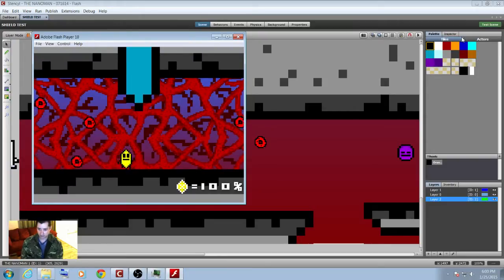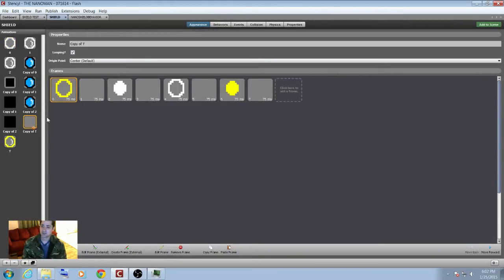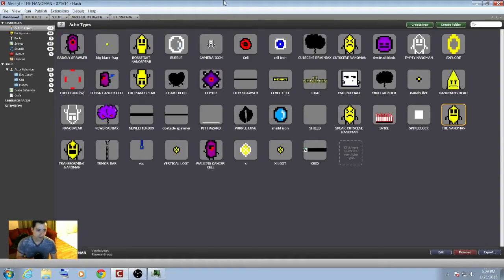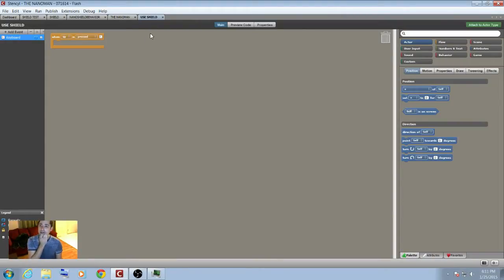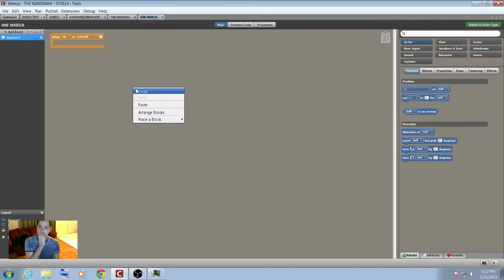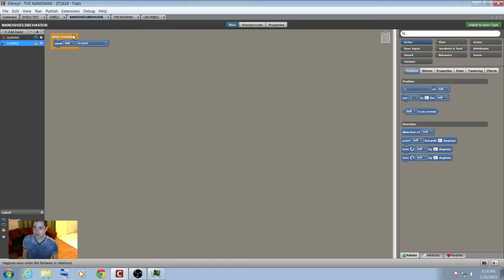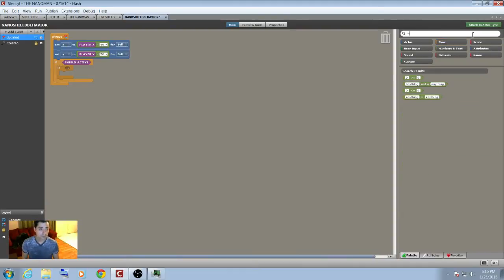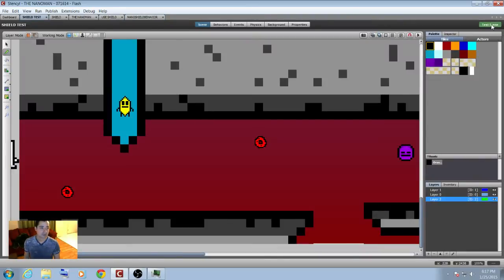NANOMAN - Developing the "Nanoshield" - Part 1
Live development of the shield functionality in the NANOMAN game.